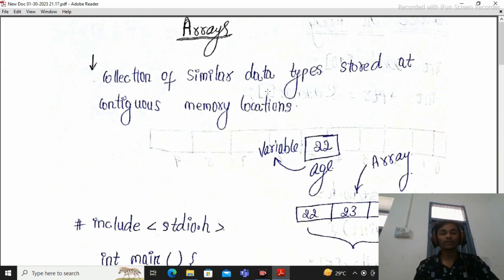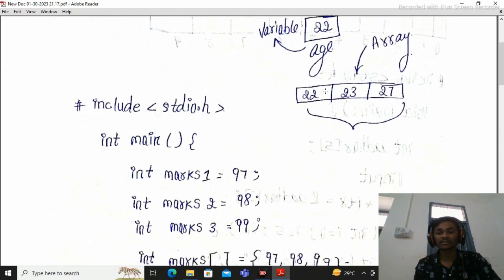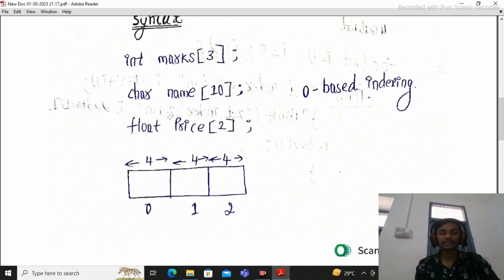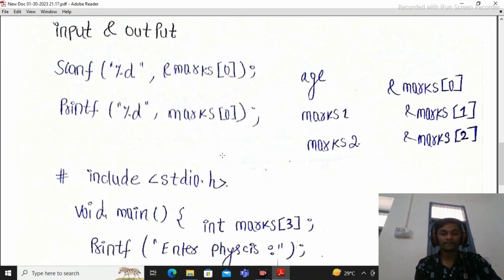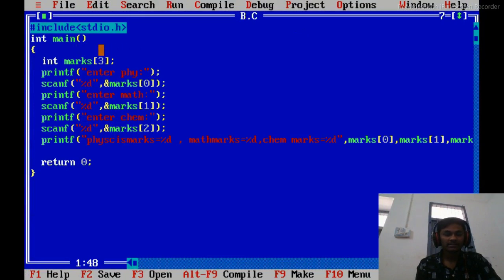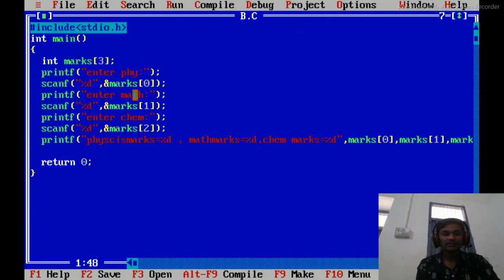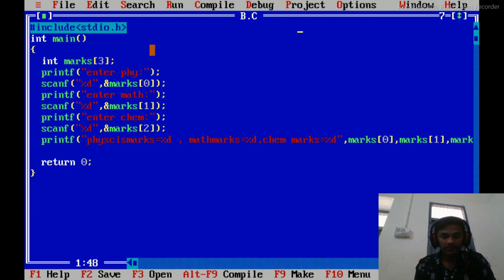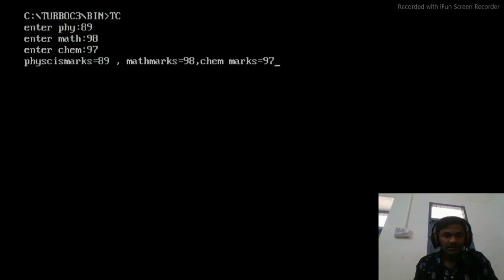ARRAYS IN C PROGRAMMING